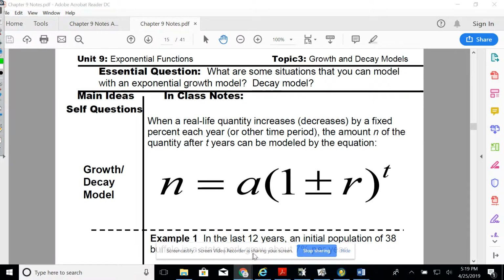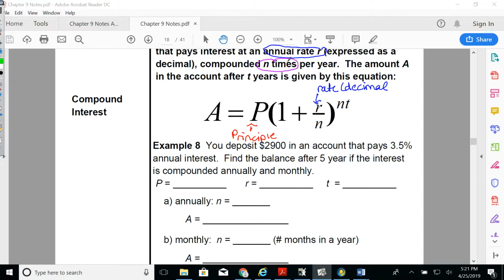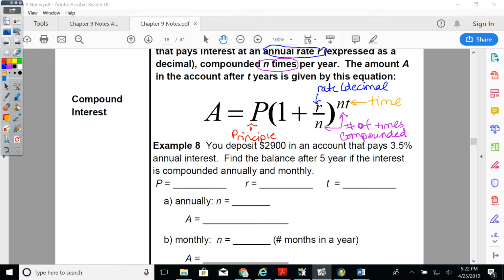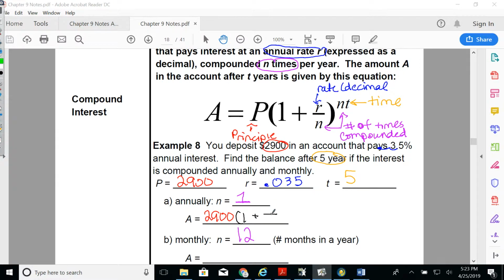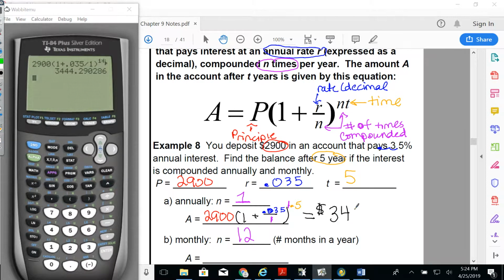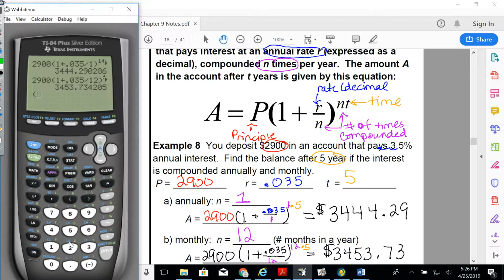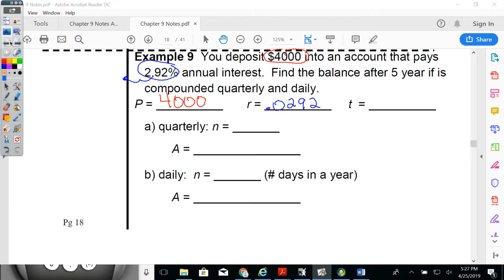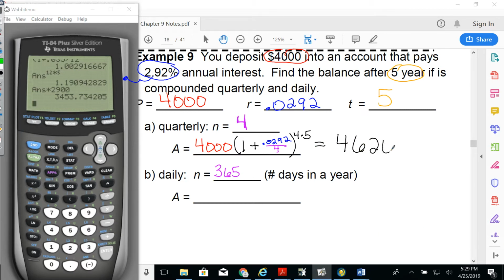Unit 9 Topic 3 Part 4 PREAP